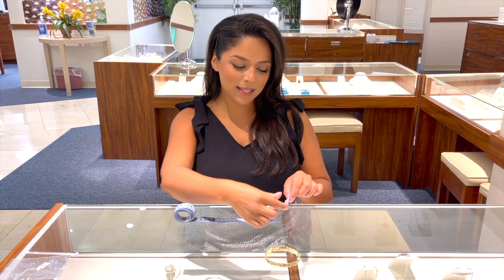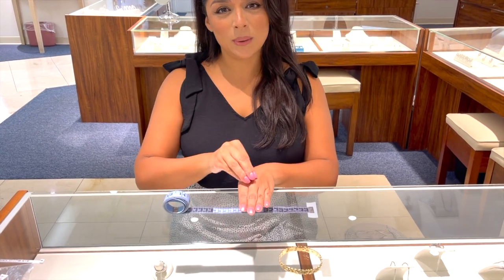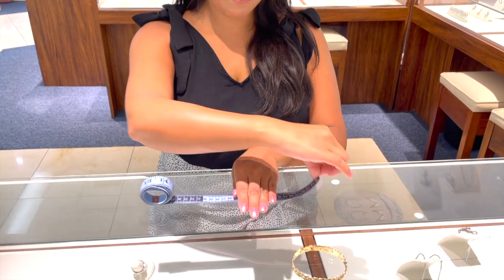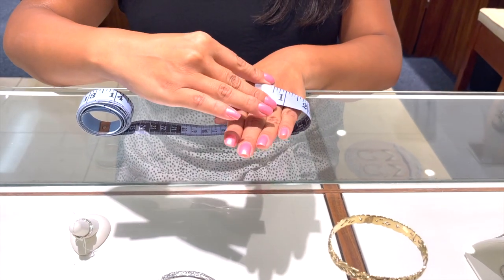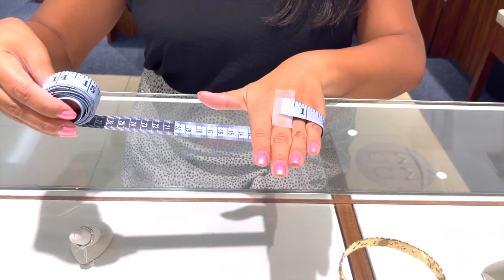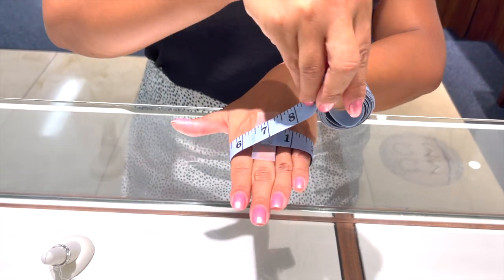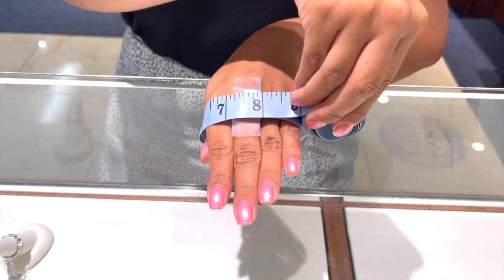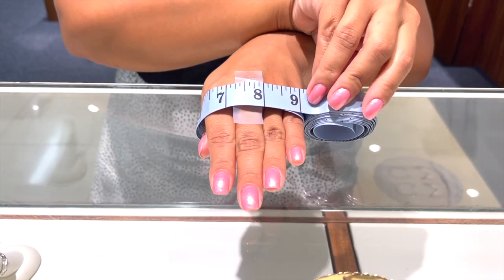How to Measure for Your Bracelet Size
Want to find your bracelet size so you can finally order a beautiful Hawaiian bracelet that you've been eyeing? We're here to help you easily find your bracelet size. Once you find it, you'll want to go here to shop our line of exclusive, locally made Hawaiian bracelets

How to Measure Your Bracelet Size in 4 Easy Steps:
1. Tape the fabric measuring tape over the center of your knuckles.
2. Clench your hand with your thumb folded in and your other fingers out.
3. Fold the remaining measuring tape under your hand and over the knuckles until you meet the start of the measuring tape.
4. Where the measuring tape meets indicates the size you'll want (for example, if you wrap it around and it meets at 7", your bracelet size is a 7").

Helpful Tips:
• Wide bangles/bracelets are harder to put on. It is recommended to go up a quarter or half an inch for 10-32mm width bangles/bracelets.

Already own a bracelet, but don't know the size?
• To measure your existing bracelet size, simply measure the inside of the bracelet with your fabric measuring tape.